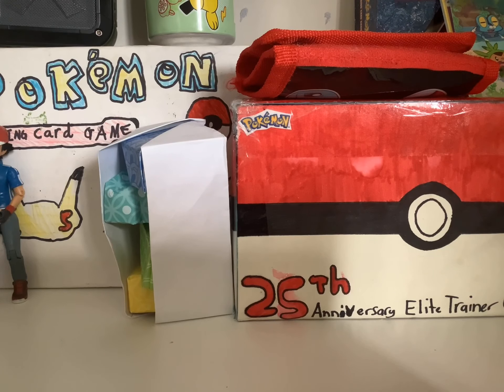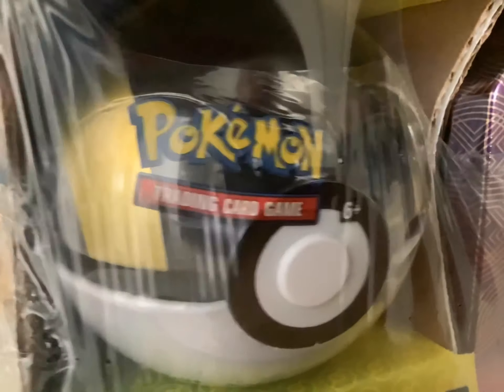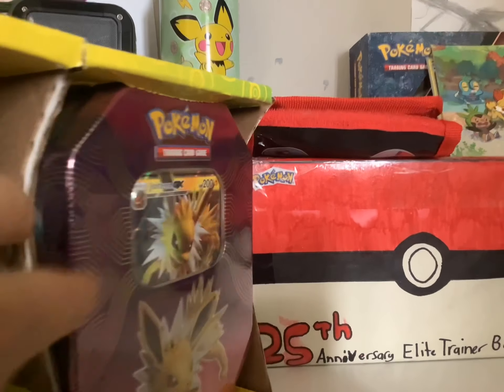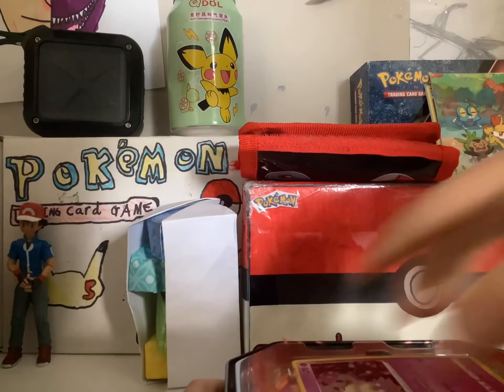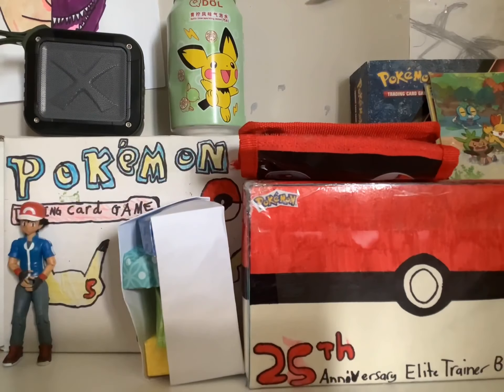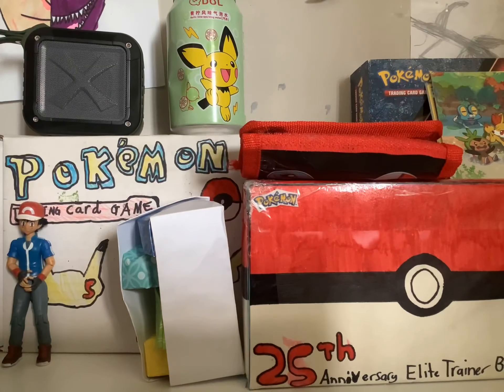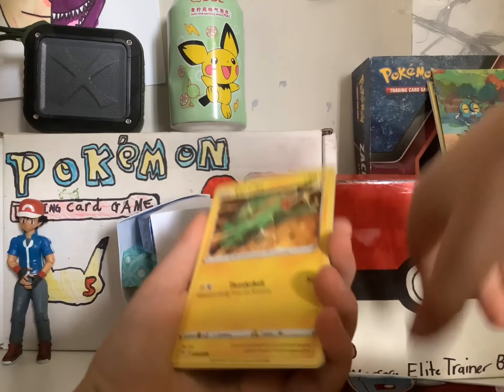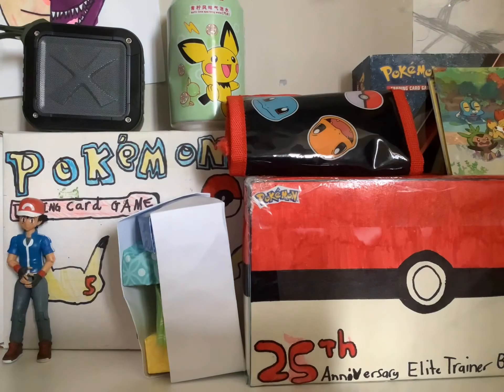Opening 1 pack also unboxing Costco thing